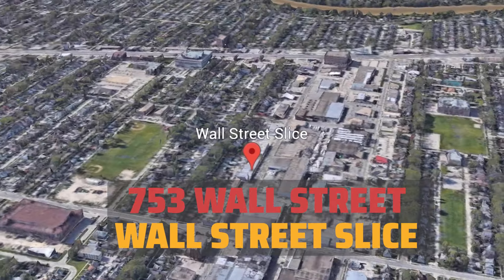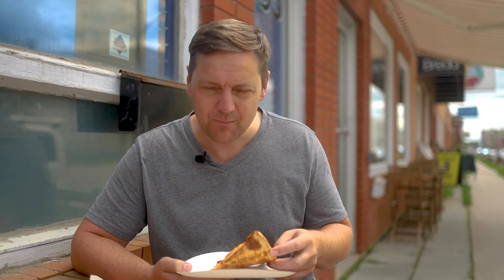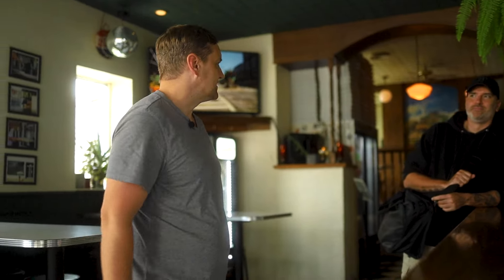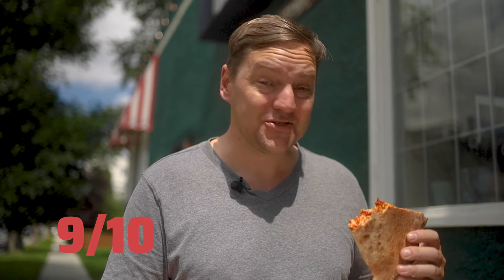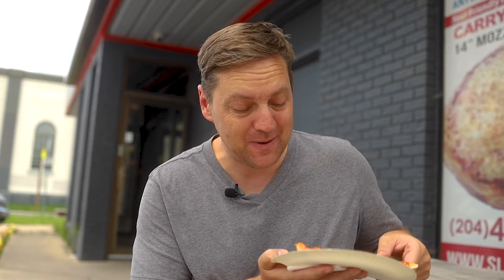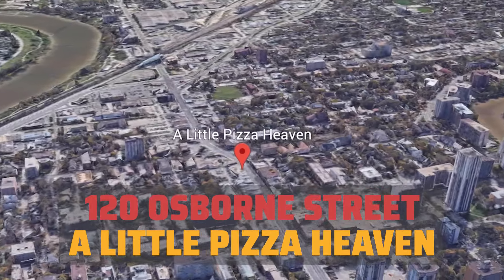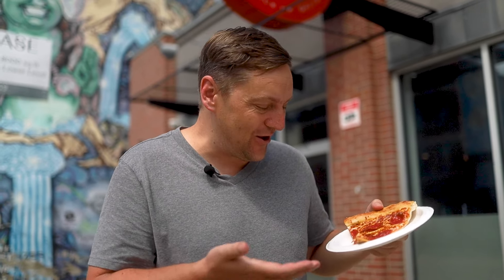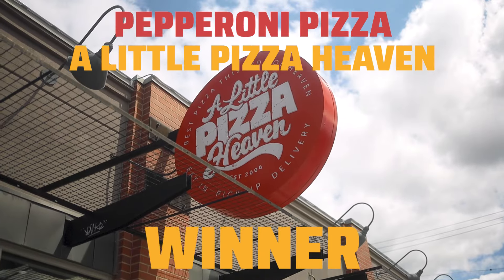Best Pizza Slice in Winnipeg!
I set off on a quest to try some of the best pizza slices in Winnipeg!

Here are the places we visited:
Wall Street Slice
Shorty's Pizza
Slice's Pizza
A Little Pizza Heaven

Written and Directed by Paul Plett
Shot and Cut by Kieran Peters

Hi, I’m Paul!
I’m all about sharing the joy of life in Winnipeg and beyond. On this channel, I explore my city, try new things, discover hidden gems, and embrace the beauty of everyday moments. Whether I'm hiking through Manitoba's trails, tasting local foods, or reflecting on personal growth, my goal is to stay positive, have fun, and be real.
This channel is a reflection of my journey—celebrating what I love and finding joy in the simple things. Join me as I explore, laugh, and share my experiences.

If you're interested in checking out any of my other stuff, here are a few links!